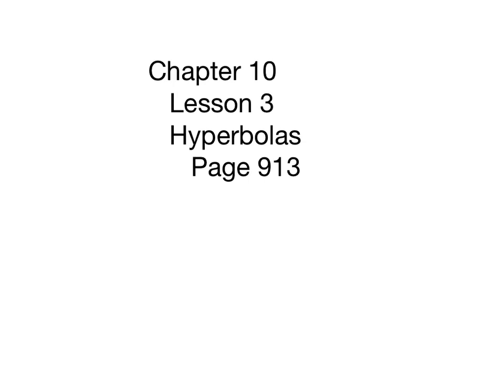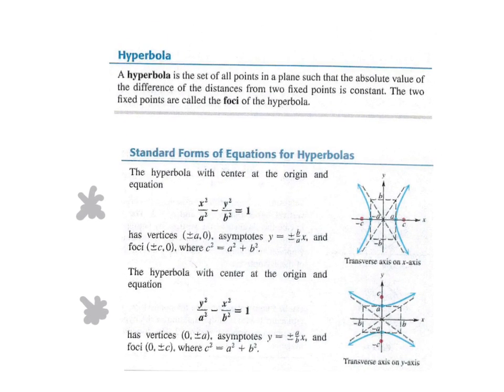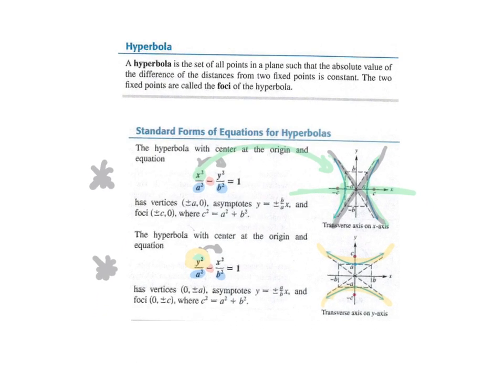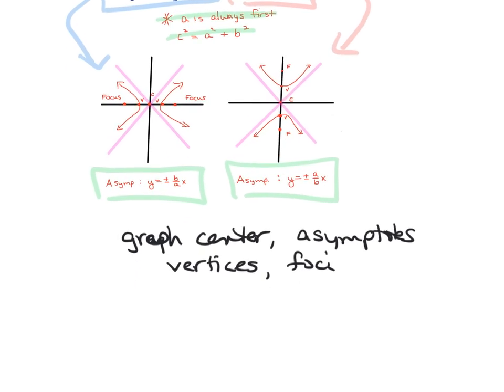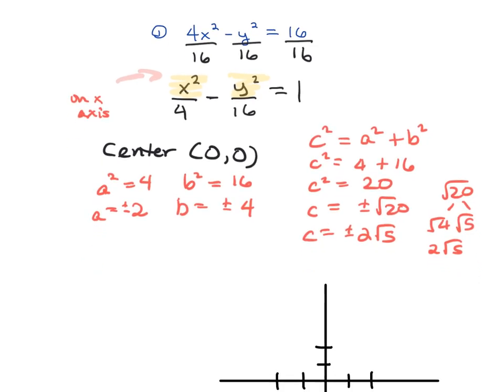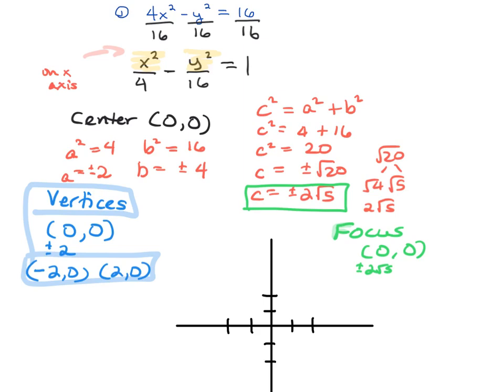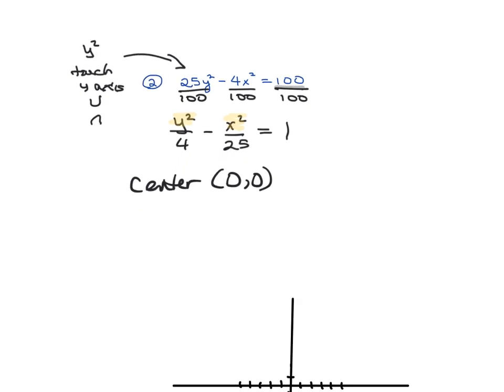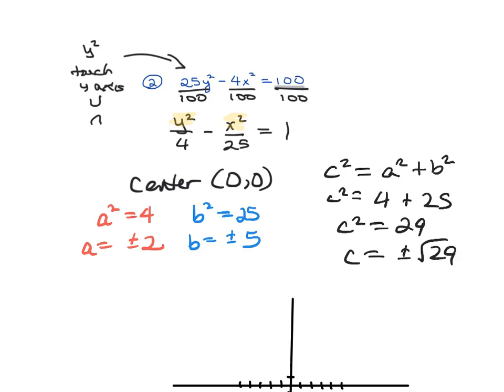Alg2H Chapter 10 Lesson 3a Hyperbolas